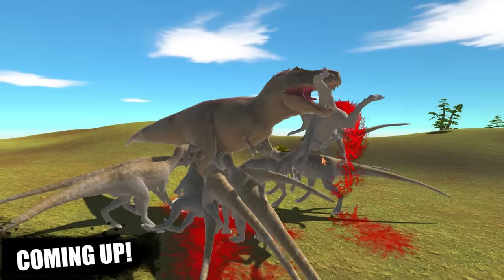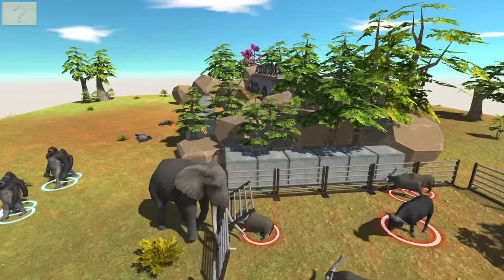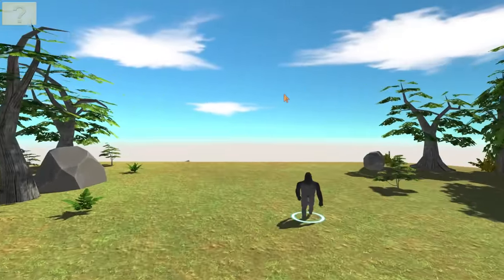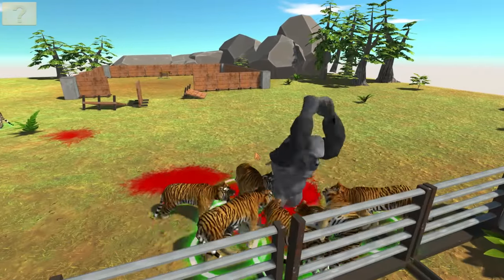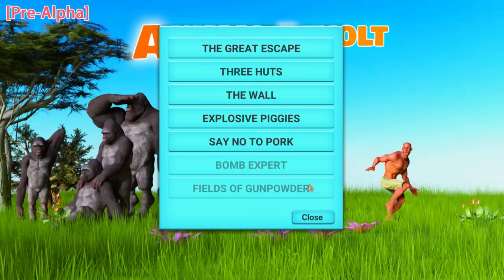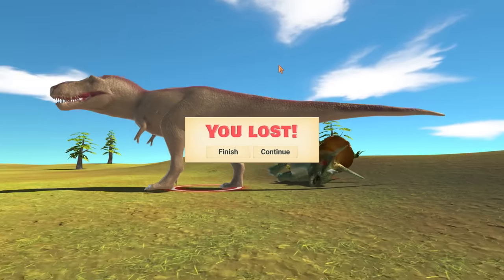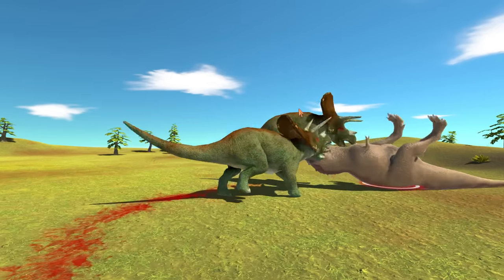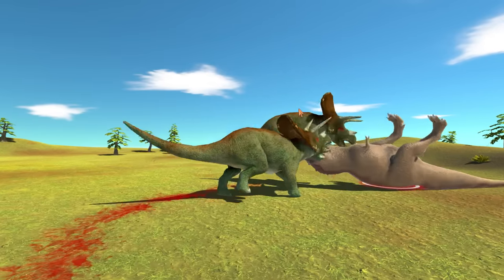Dinosaur Battle Simulator! - Animal Revolt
It's time for another Battle Simulator game! This time featuring dinosaurs, and a certain dinosaur that looks very familiar, The isle anyone? Also Gorillas.